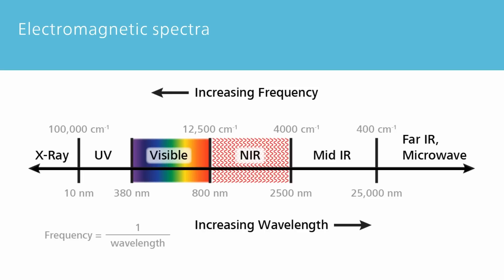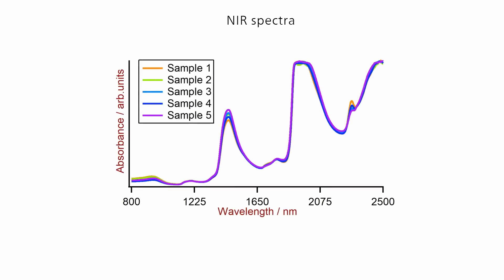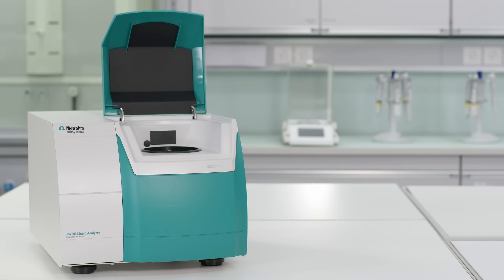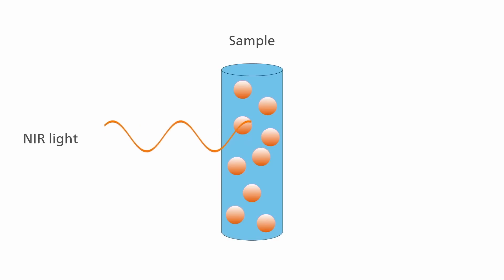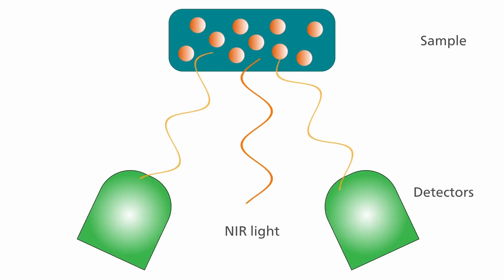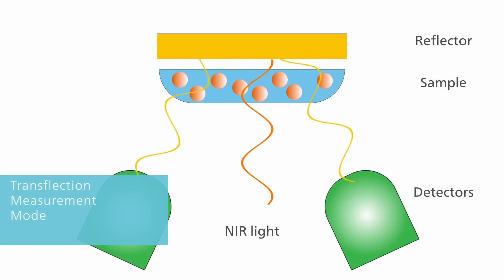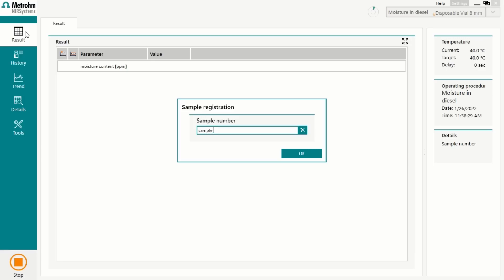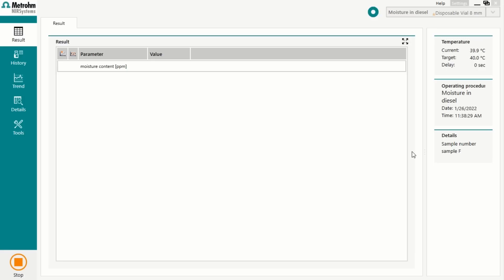Basics of NIR spectroscopy – How does NIR spectroscopy work?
In this video we describe how near-infrared (NIR) spectroscopy works, using moisture analysis as as an example.
Solids, liquids, and creams can be analyzed without sample preparation and in less than one minute using different measurement modes: reflection, transmission, or transflection.
Mathematical models, called prediction models, relate reference values from primary methods with NIR spectra and predict unknown samples. More than one parameter can be analyzed simultaneously, which greatly increases your lab efficiency.

00:00 – Introduction (wavelength range, basic principle)
00:50 – Liquid samples or suspensions – Transmission mode
01:06 – Solid samples – Diffuse reflection mode
01:19 – Creams, pastes, and gel samples – Transflection mode
01:36 – Prediction model
02:18 – Ready-to-use pre-calibrations for different industries.